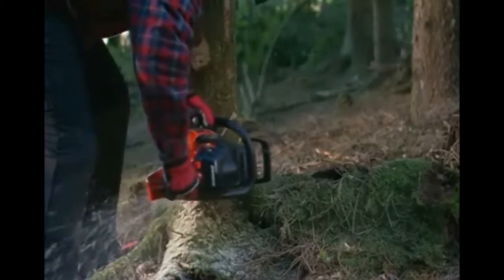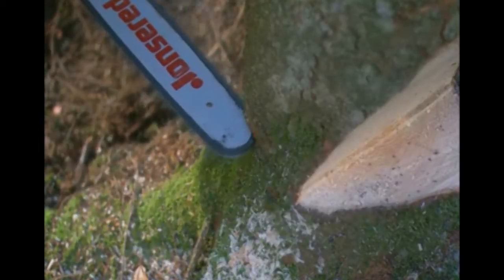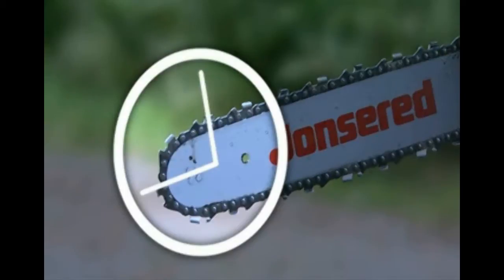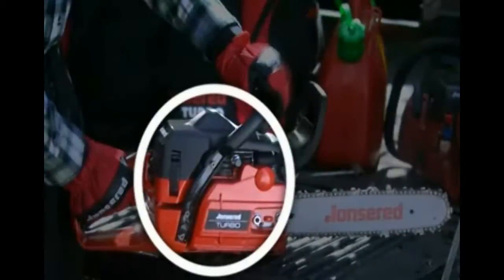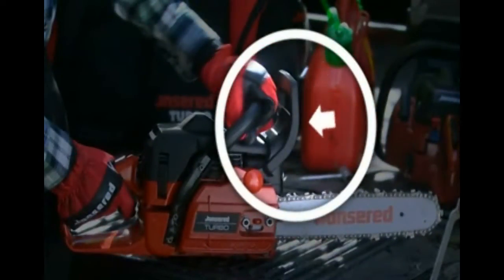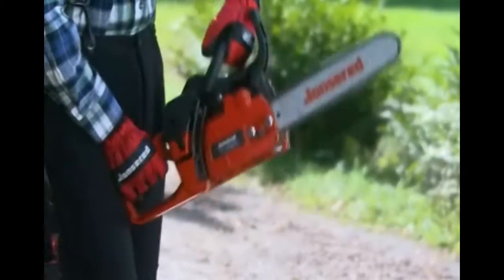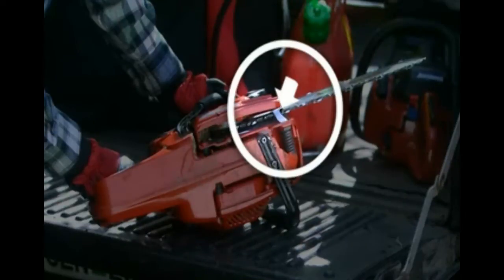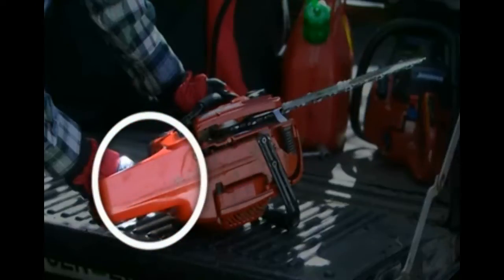1 of 7: Safety First when handling your Jonsered Chain Saw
This is a brief overview of essential chain saw safety information.

CAUTION: All power equipment products are potentially dangerous if used improperly.
Be sure to also carefully read and follow the instructions in your operator's manual.
A general chain saw operator's safety manual is available for download